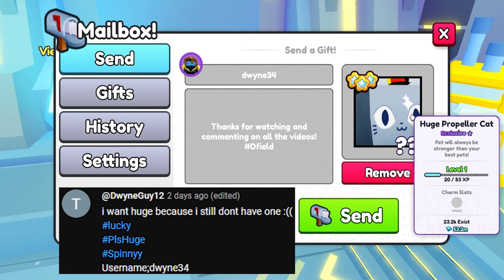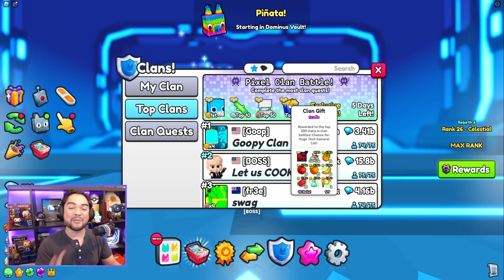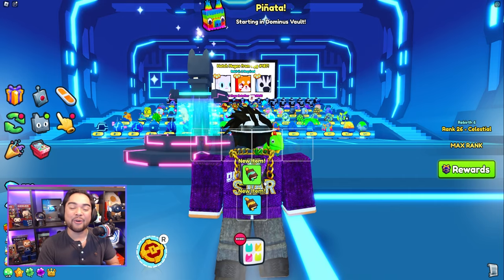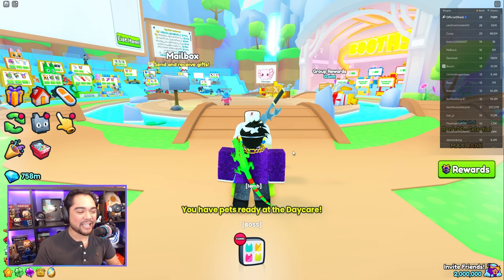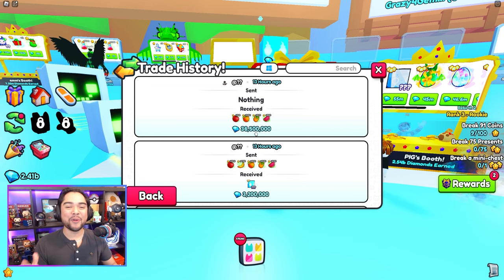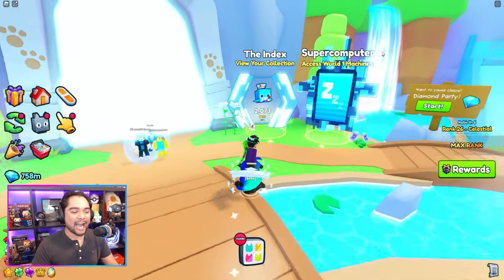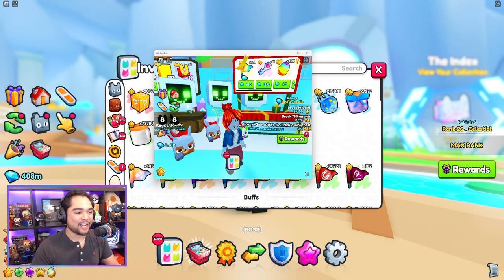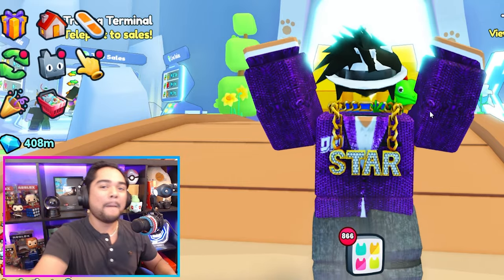THIS will CHANGE Pet Sim 99 FOREVER...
So many new updates have been coming to Pet Sim 99. but are they all good? LET'S TALK ABOUT IT!

⭐Star Code: DFIELD if you love new HUGES⭐